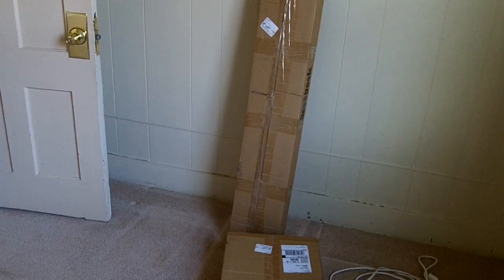Geekdesk Setup 1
In this video, I'm just looking at the boxes that will make up my GeekDesk